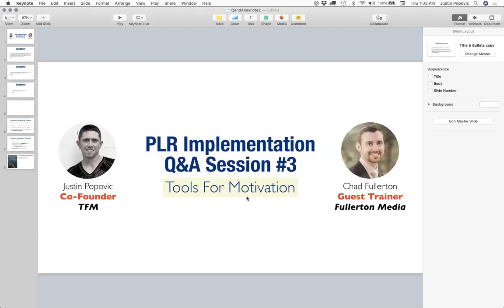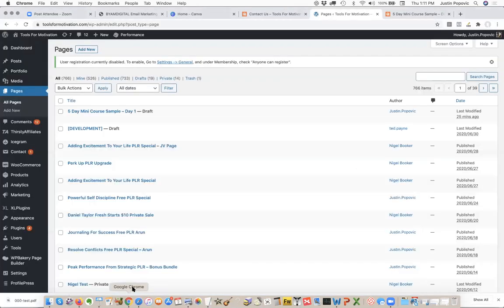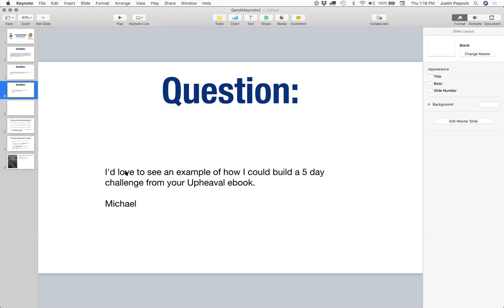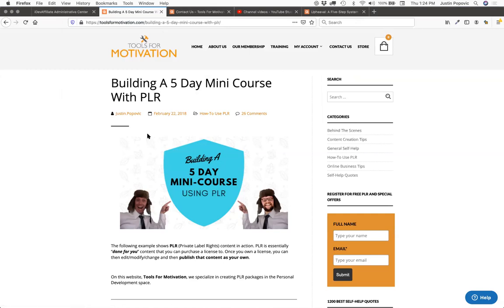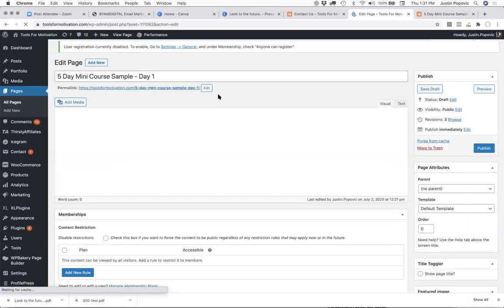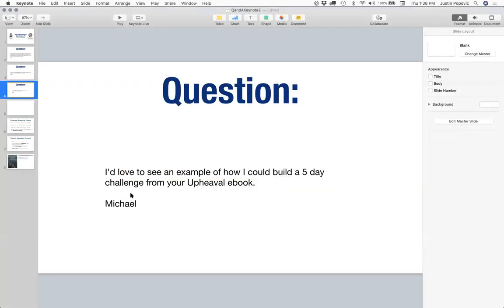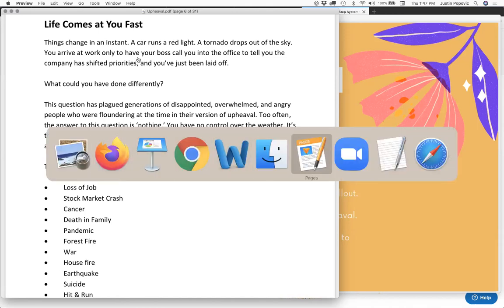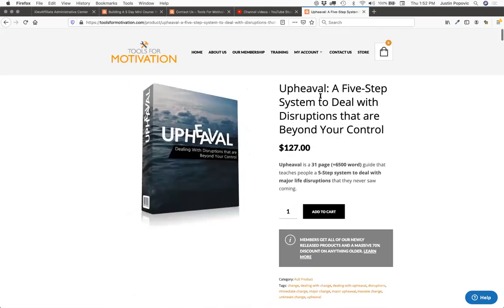Tools For Motivation PLR Q&A Webinar #3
- In the training I mention the 5 day mini course video lesson. You can find that here